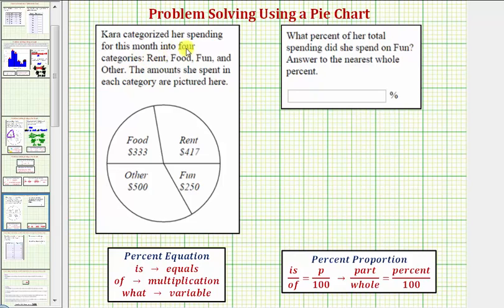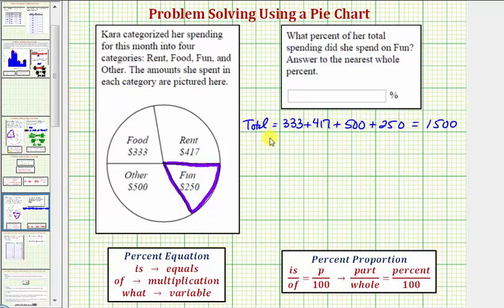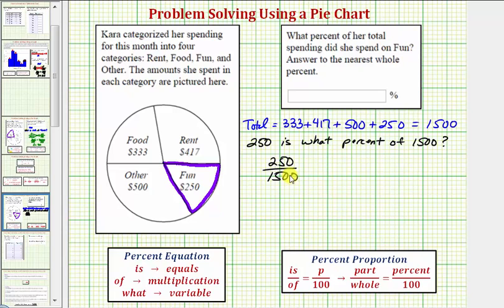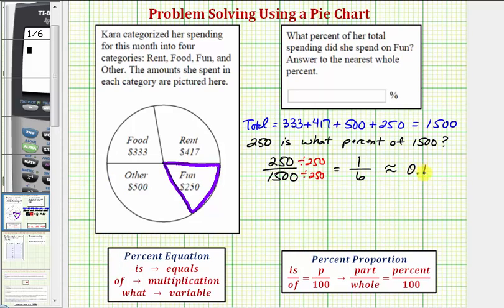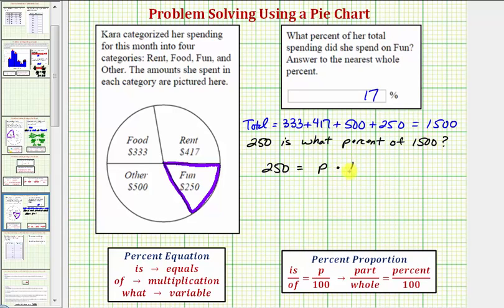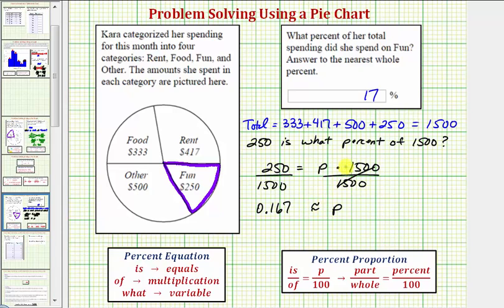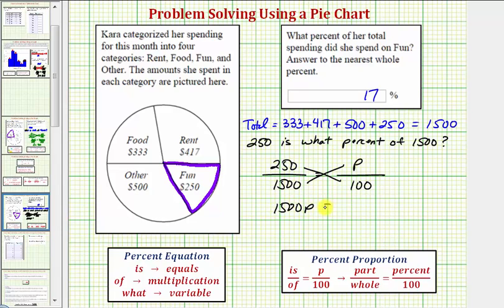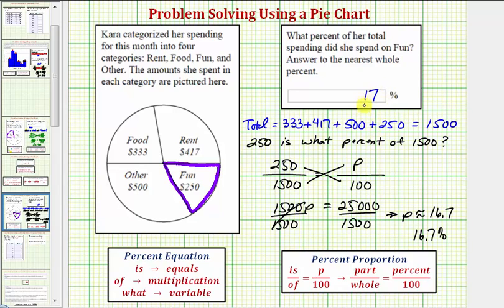Ex: Find the a Percent of a Total Using an Amount in Pie Chart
This video explains how to find the a percent of a a total using a pie chart that gives amounts.